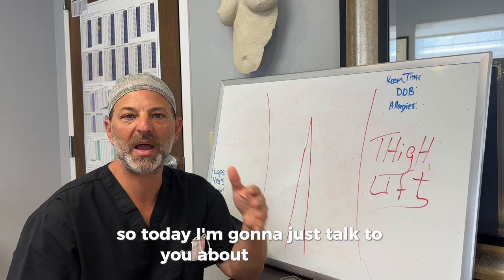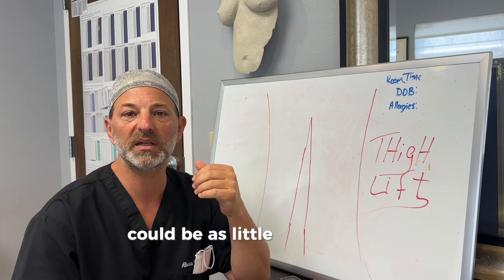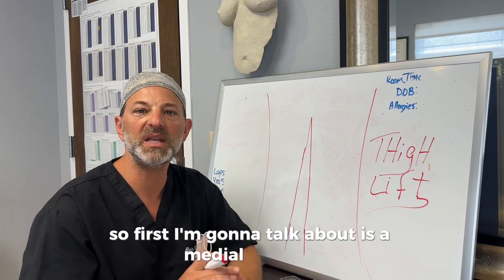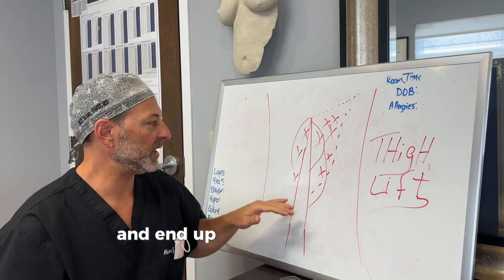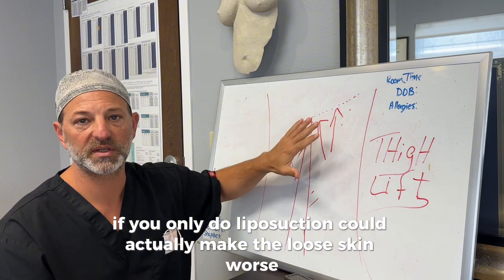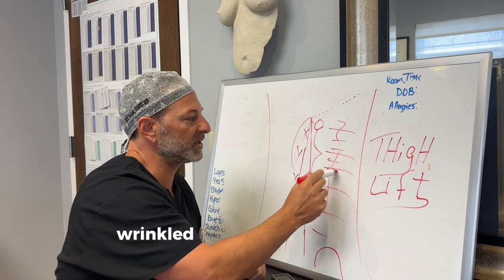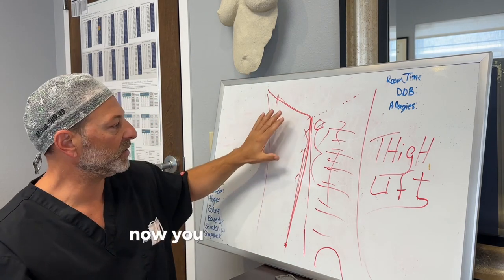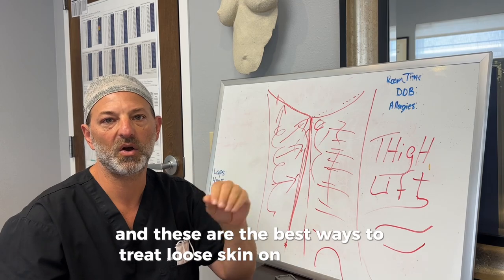Thigh lift surgery, Sarasota FL